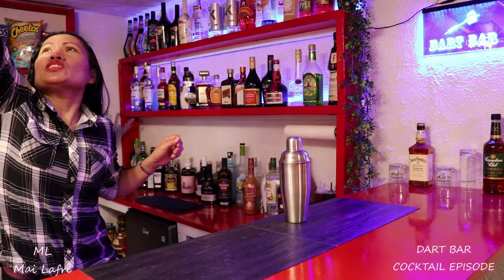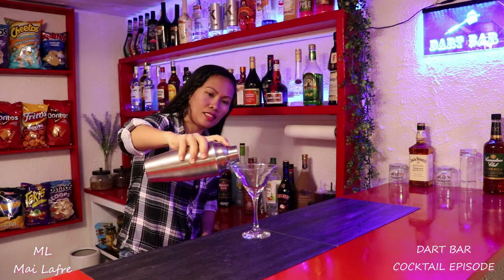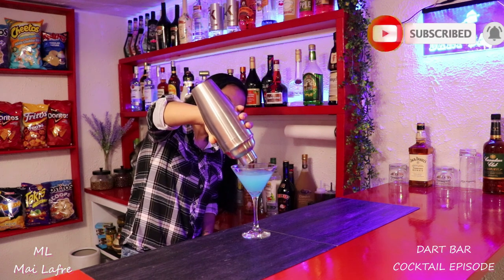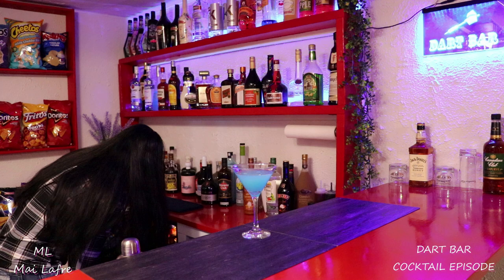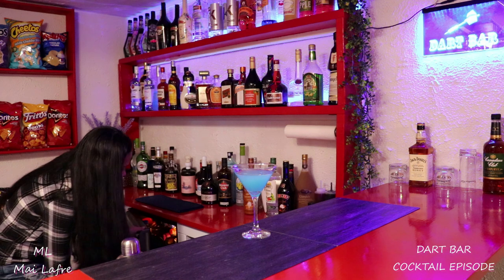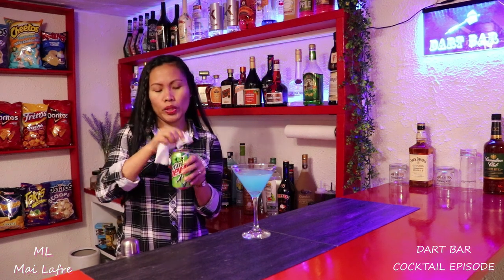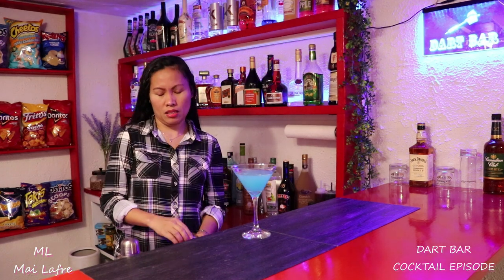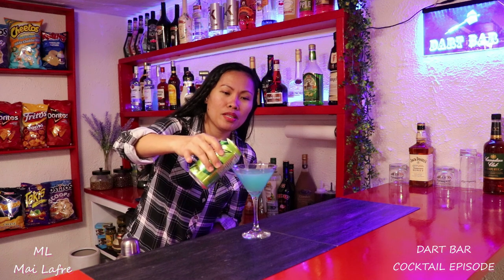SEA FOAM | Cocktail Drink | Dart Bar Cocktail Series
How to make sea foam?

Ingredients:
Banana Liqeur
Hypnotic
Cointreau
Blue curacao
Malibu Coconut Rhum
Coconut cream